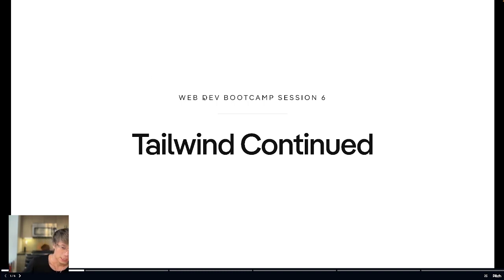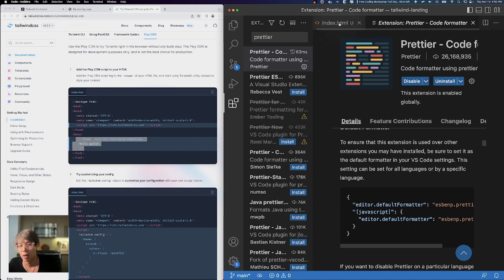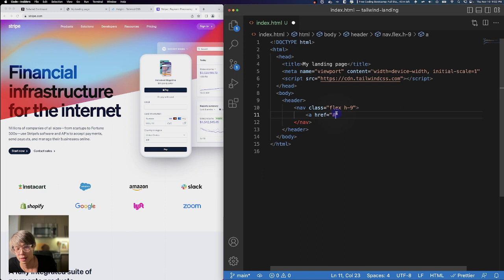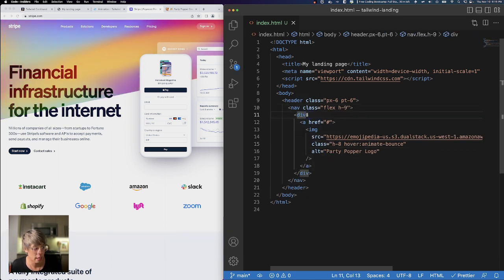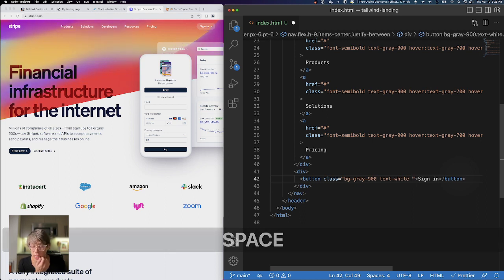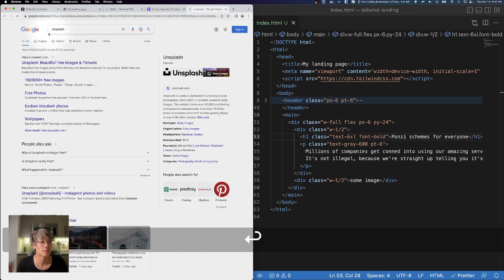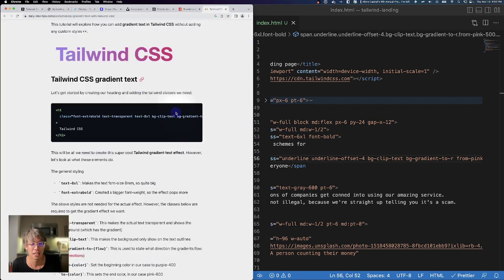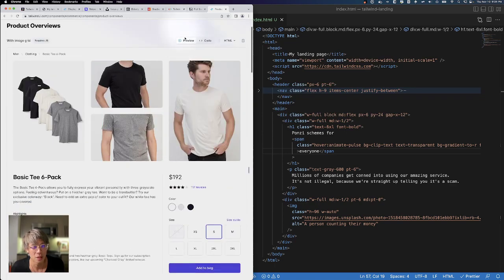Coding Bootcamp Session 6: Tailwind Continued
This is a recording of a Twitch livestream for a free coding bootcamp, hosted by Playground.